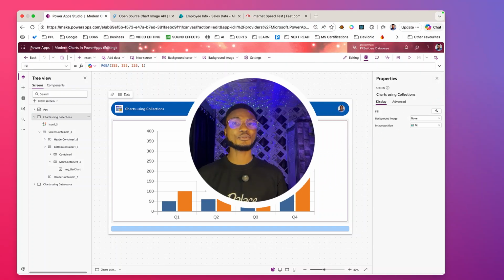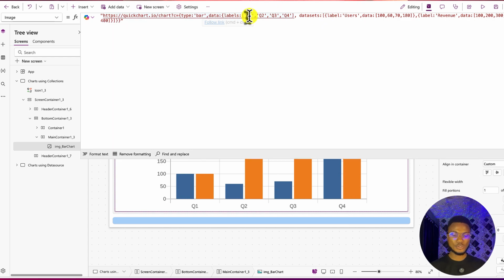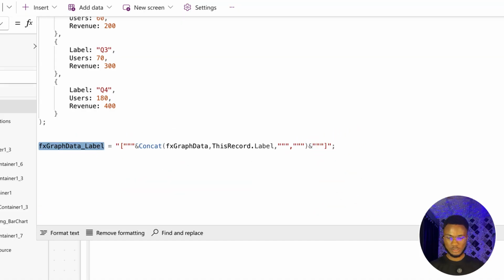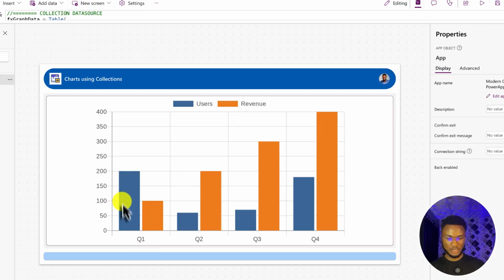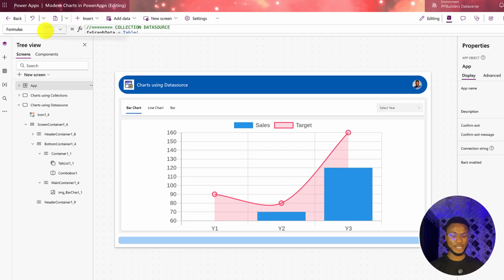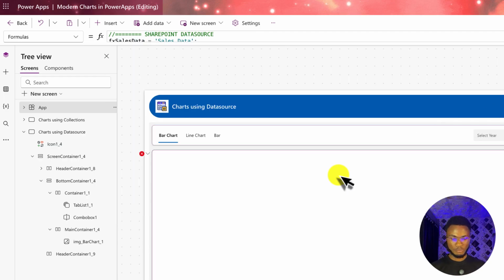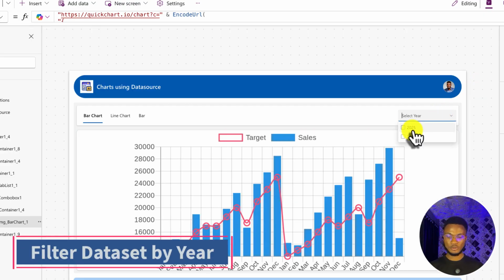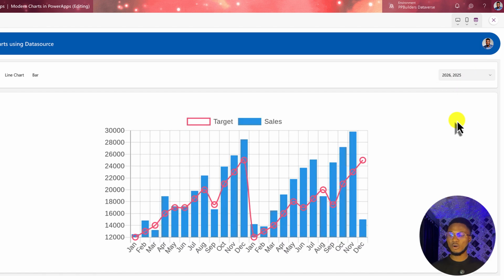How to Create Modern Charts in Power Apps 2 2026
Take your charts from mock data to real data! Learn how to dynamically feed SharePoint lists and Power Apps Collections directly into QuickChart.io. 🚀

About This Video:
In Part 1, we learned how to construct beautiful modern charts using QuickChart.io APIs. But to build real business solutions, your charts need to be dynamic.
In Part 2 of this series, I am breaking down exactly how to translate your SharePoint list data into the exact JSON strings QuickChart requires using Power Apps Collections and the Concat() function.

No premium connectors, no rigid native chart controls—just pure, beautiful, real-time data visualization.

What we cover in this video:

🔄 SharePoint Integration: Connecting your data source to your graphics effortlessly.

📦 Power Apps Collections: Massaging, filtering, and preparing your rows for visualization.

🧪 The Concat Trick: How to convert Power Apps table rows into data arrays for the image URL.

⚡ Performance Tips: Keeping your chart loads lightning-fast even with larger datasets.

Series Roadmap:

📍 Part 1: Modern Charts in Power Apps QUICKLY (The Foundations)

📍 Part 2: Integrating SharePoint Data & Collections (Current Video)